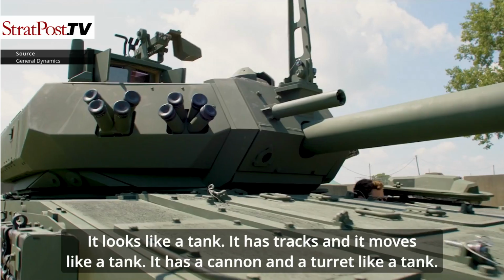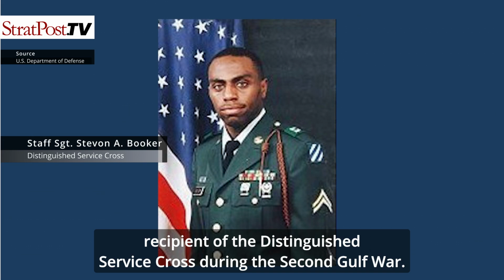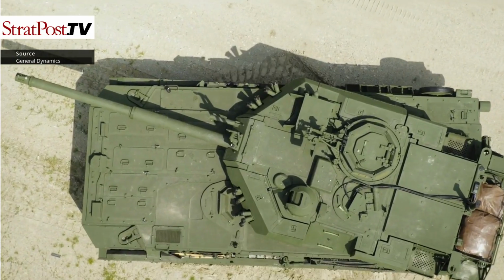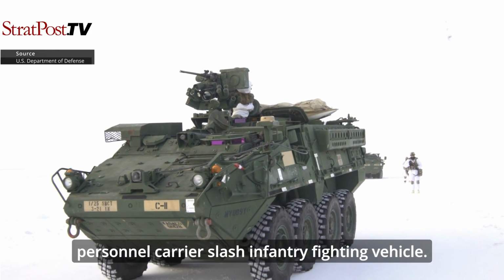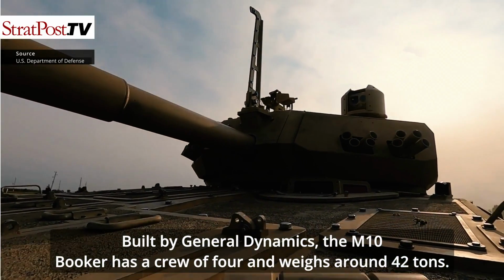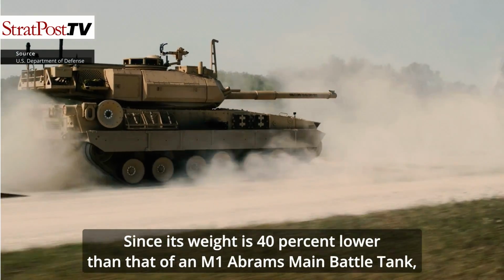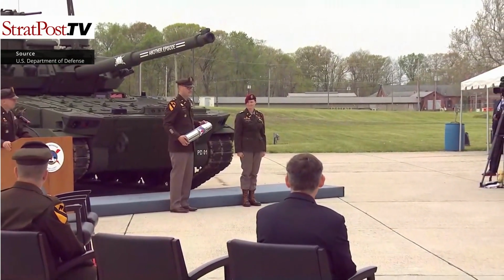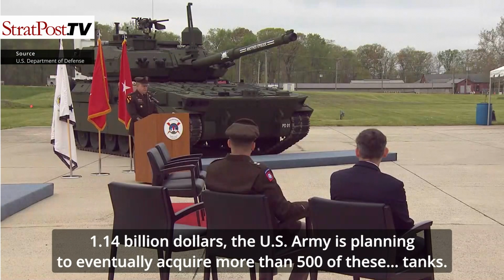U.S. Army inducts M10 Booker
The U.S. Army has inducted a new light tank, which it prefers to call a combat vehicle. The M10 Booker will fill the gap between the requirements served by the M1 Abrams and the Stryker armoured fighting vehicle.